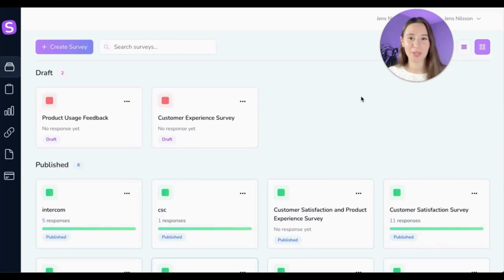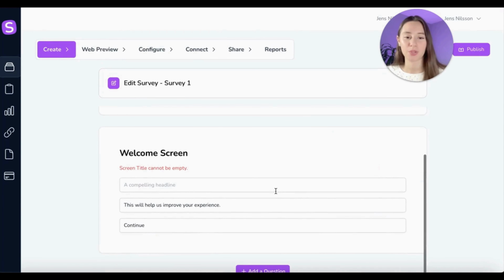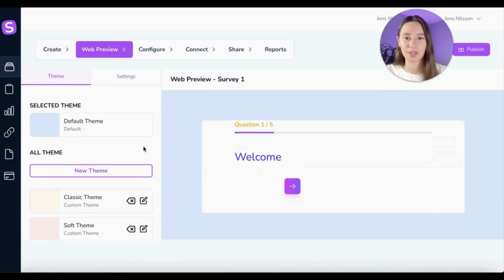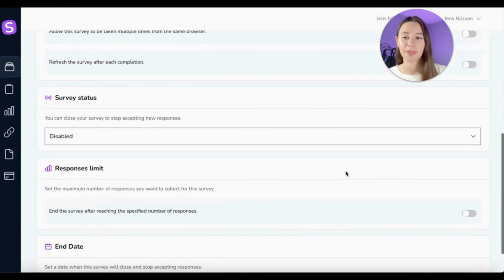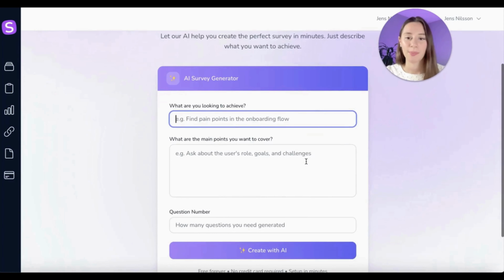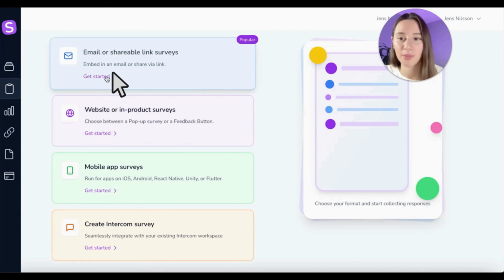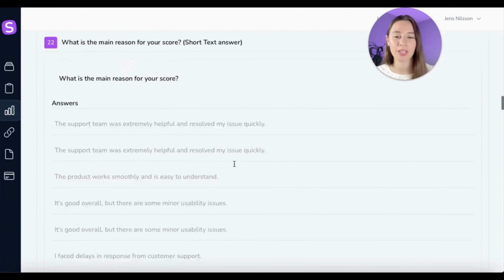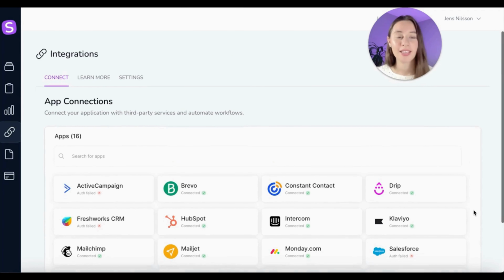SurveyBox Complete Guide | Create Surveys, AI Surveys, Reports & Analytics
In this video, we provide a complete step-by-step guide on SurveyBox and show you how to create professional surveys, generate AI-powered surveys, and analyze survey responses using advanced reporting tools.
SurveyBox is a powerful survey platform that helps businesses, product teams, and marketers collect valuable feedback from users and customers. In this tutorial, we walk you through the full process of creating a survey, using the AI survey generator, and understanding analytics to make better data-driven decisions.
First, we demonstrate how to create a survey in SurveyBox from scratch and customize questions based on your needs. Next, we show how the AI Survey feature can automatically generate survey questions, saving time and helping you design effective surveys quickly.
We also have a integration platforms, with other tools to automatically send or store survey responses. This makes it easier to manage feedback and automate workflows.
In addition, this guide explains the SurveyBox reporting system, where you can view and analyze responses in a clear and structured dashboard. We explore features like the Single Response page, which allows you to view individual user responses in detail.
To help you better understand customer opinions, we also demonstrate Sentiment Analysis, which automatically identifies whether feedback is positive, negative, or neutral. Finally, we show how the Word Cloud feature visually highlights the most common words used in responses, making it easier to identify key trends and insights.
This SurveyBox guide for beginners is ideal for anyone who wants to learn how to create online surveys, analyze feedback, and improve decision-making using survey data.